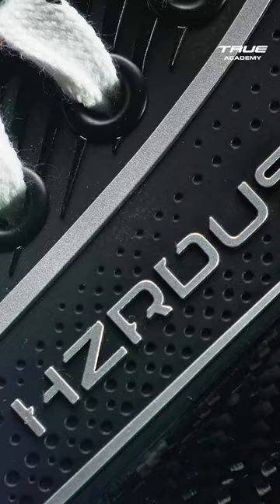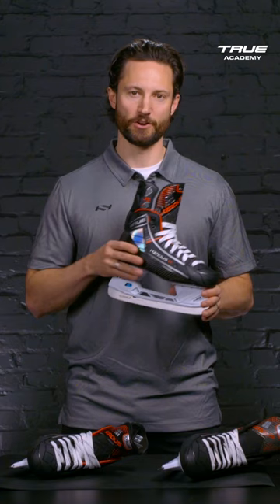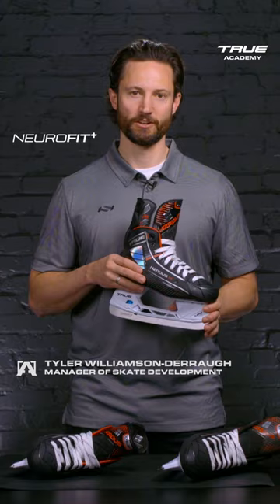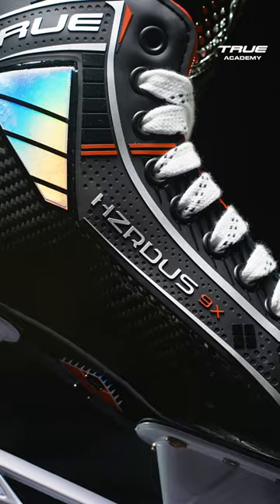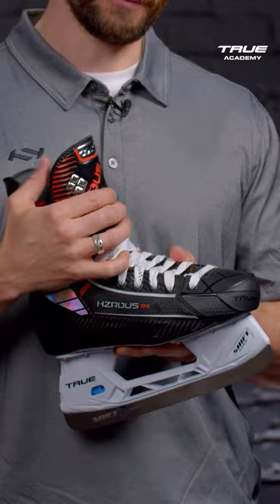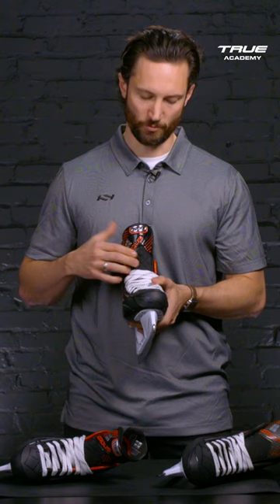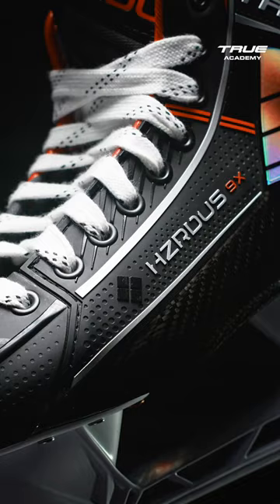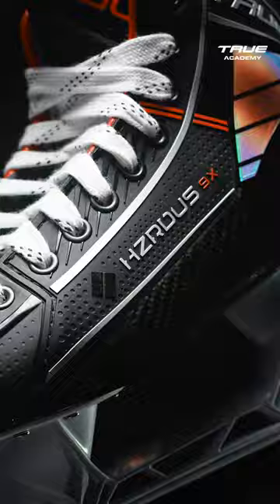Check out these new HZRDUS Skates.. 🔥